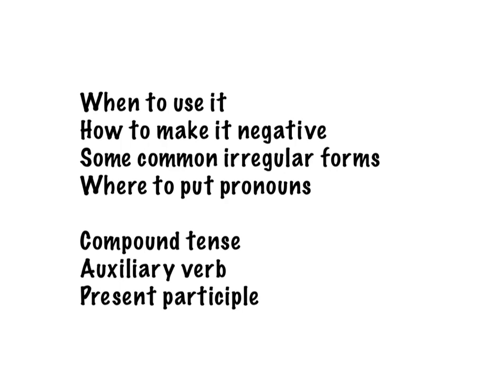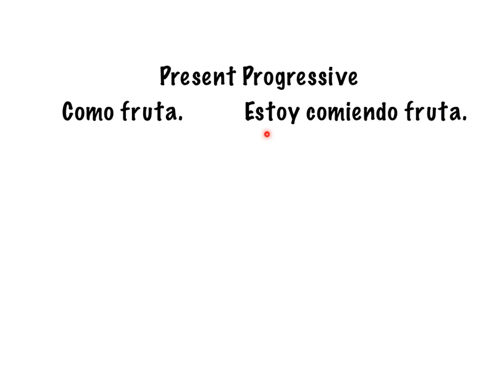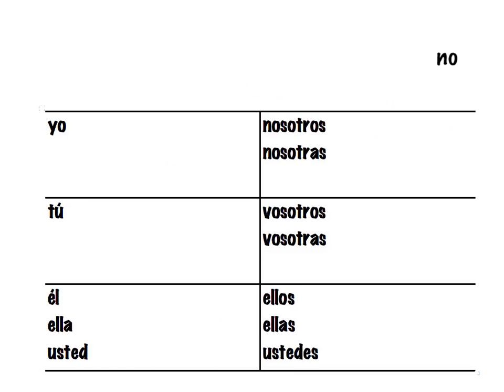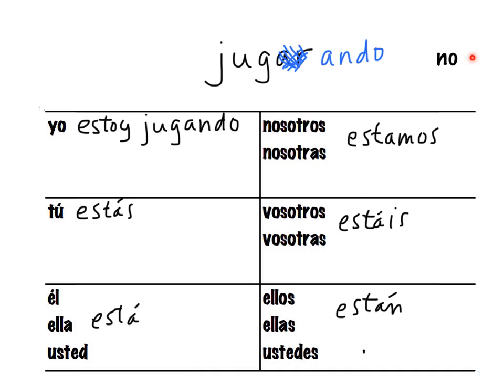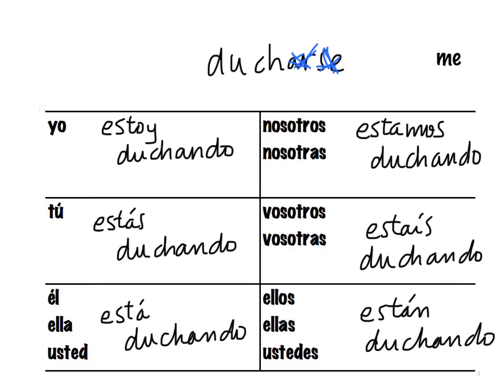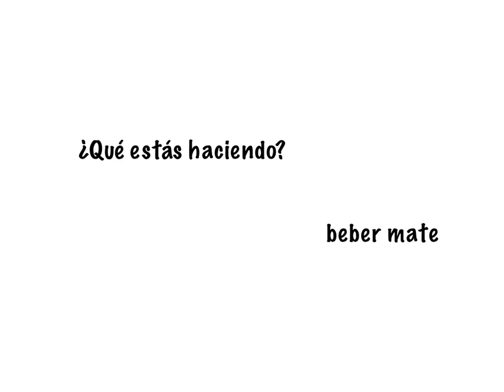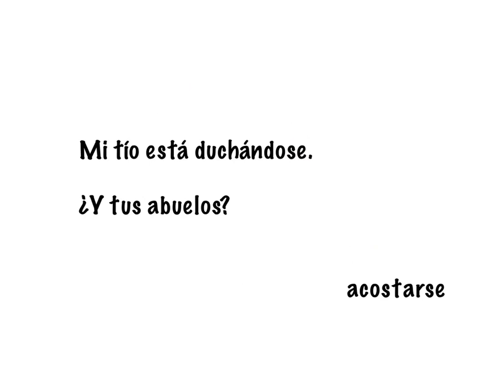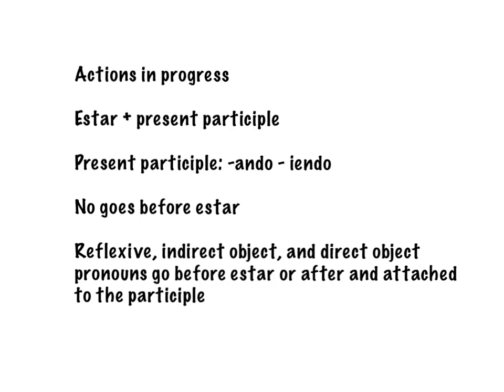Spanish grammar: The Present Progressive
How to conjugate regular and irregular verbs in the present progressive in Spanish plus what to do with pesky direct object, indirect object, and reflexive pronouns.